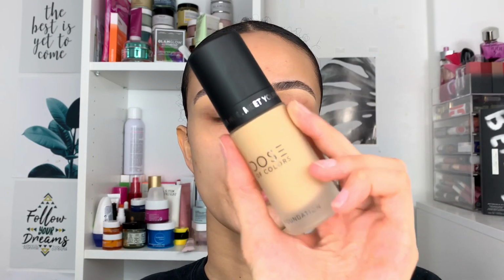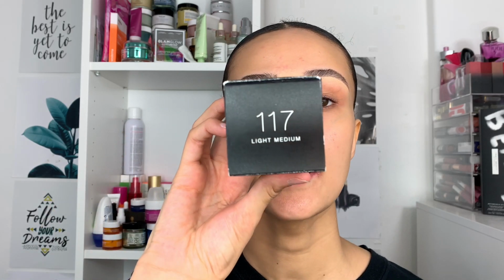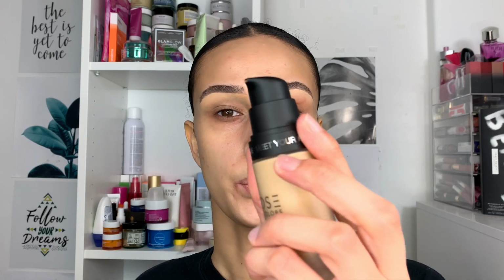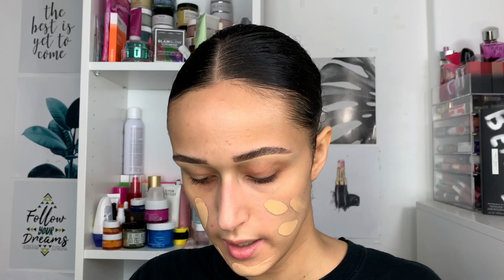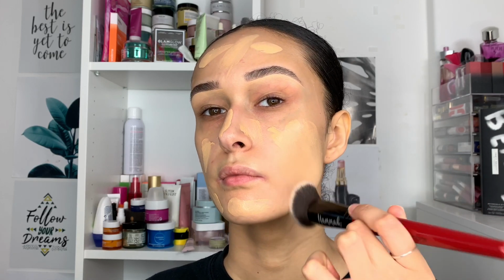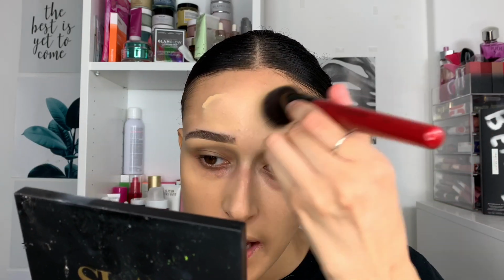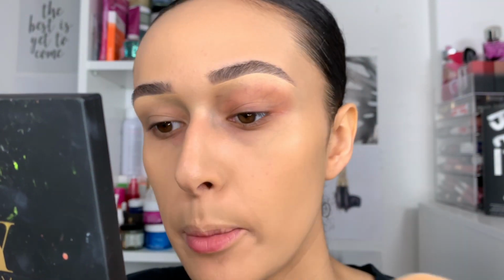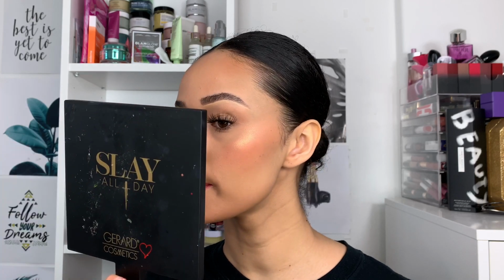DOSE OF COLORS FOUNDATION REVIEW| MEET YOUR HUE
NEW DOSE OF COLORS FOUNDATION REVIEW
SHADE 117 LIGHT MEDIUM
(PRODUCT WAS NOT GIFTED)

FOUNDATION REFERENCES:
MAC studio fix NC25
MUR fastbase stick F5
Conceal & define F5
Rev pro camouflage foundation F8
MUR Matte base F8
Rev pro drop foundation F8
Too faced born this way NATURAL BEIGE
NARS all day luminous BARCELONA
MORPHE fluidity F2.90
Fenty 260
Urban decay all nighter 4.0
Milk makeup “honey”
Loreal infallible pro glow 207 sand beige
Loreal true match golden natural
Wet n wild photofocus golden beige
Nyx cant stop wont stop BUFF
Nyx total control drops classic tan
LA GIRL illuminating foundation Beige
Maybelline 24hr full coverage 36
Maybelline fit me matte & poreless 220
Sleek lifeproof LP07
Elf flawless foundation Almond
 Hourglass stick foundation Nude
Beautyblender 3.25
loreal infallible fresh wear golden beige
Laura mercier lumiere foundation LINEN
mua cosmetics pro/base foundation 164
Maybelline dream urban cover 220 Natural Beige

-DODO LASHES 'hanstluce' for ££ off
-House of sparkles uk use 'hanstluce' for ££ off